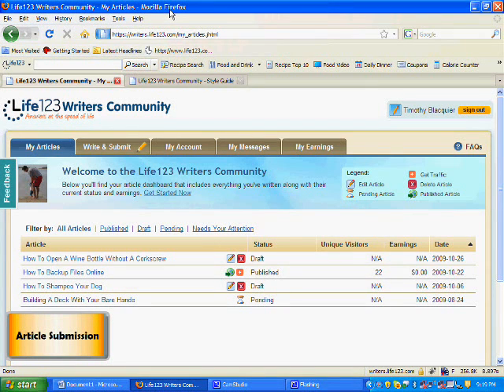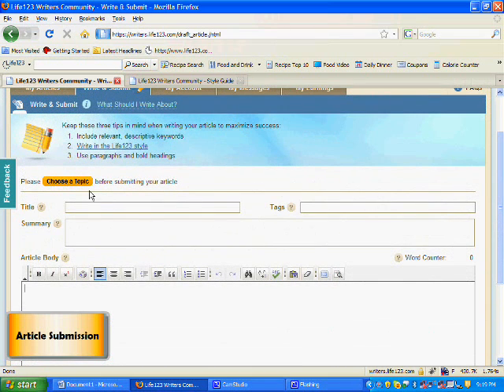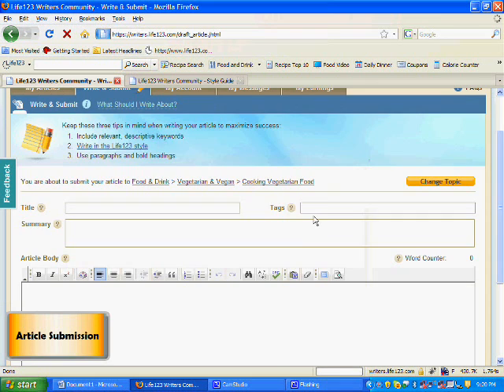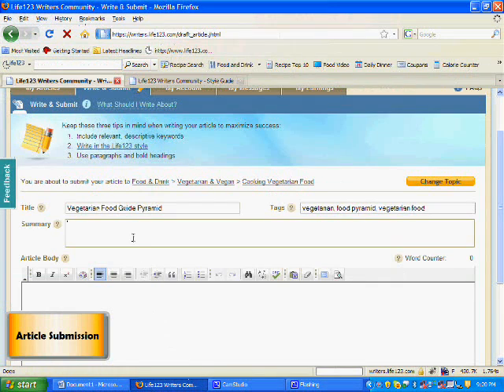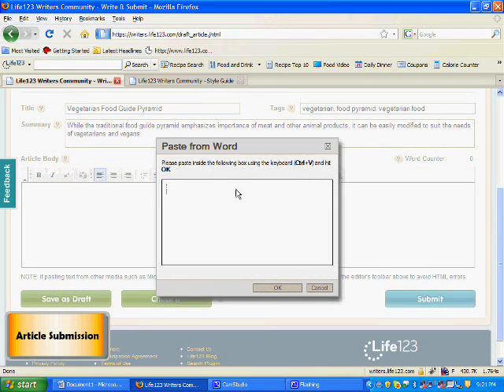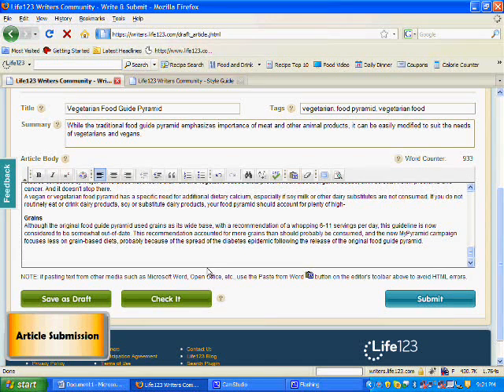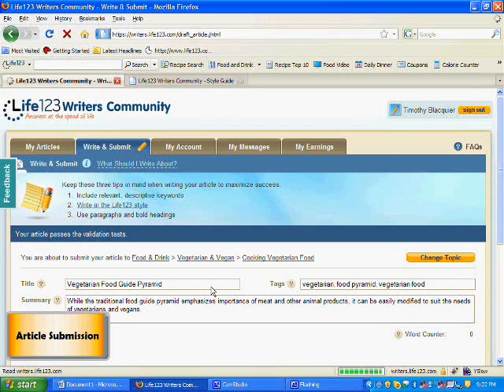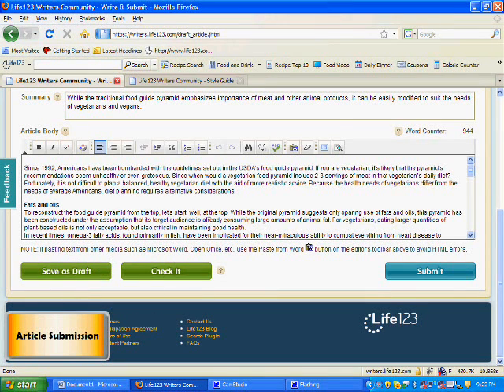How To Submit An Article To Life123